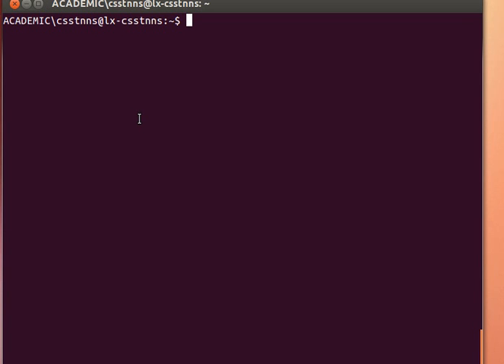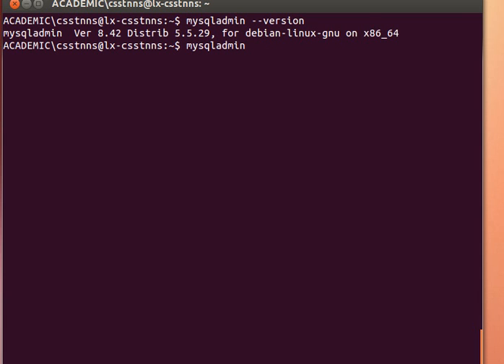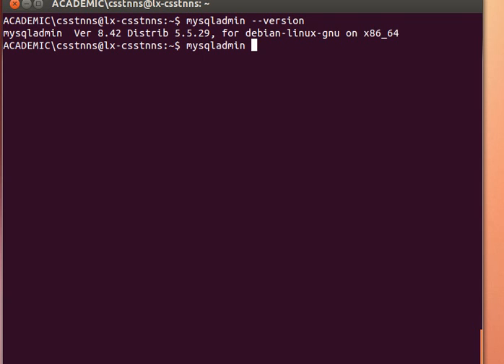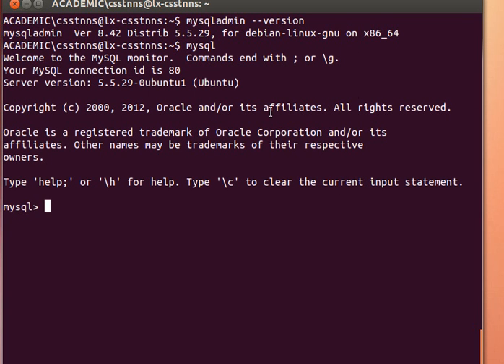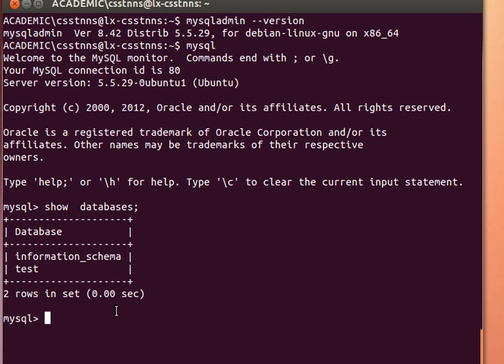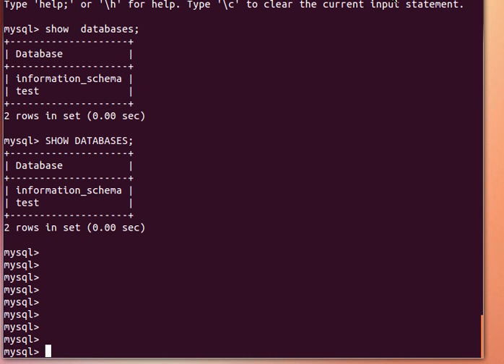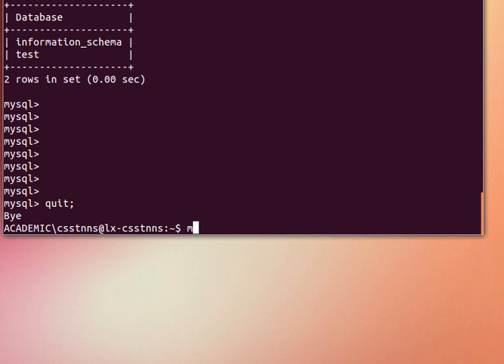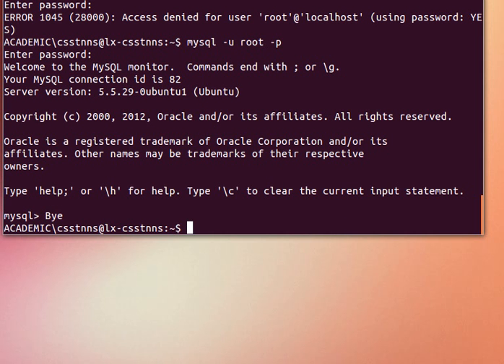MySQL Tutorial from Terminal 3/27: Connecting to MySQL Server